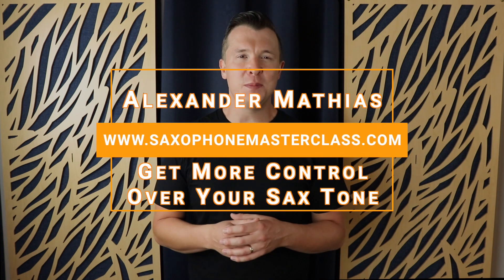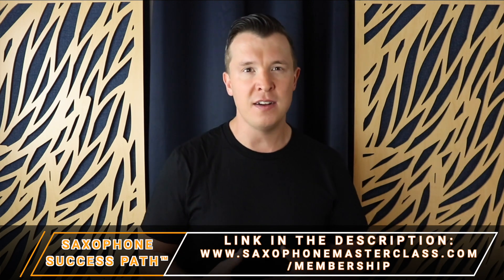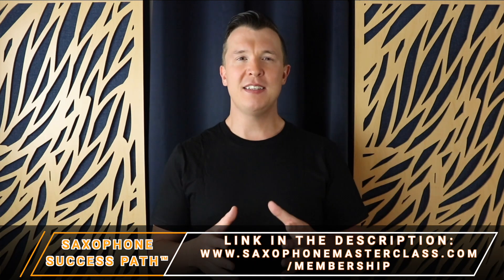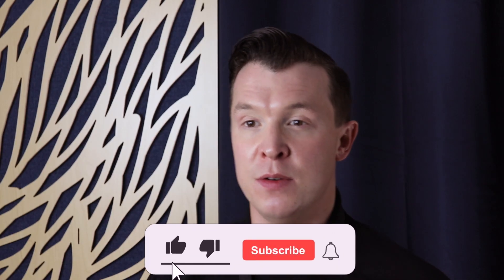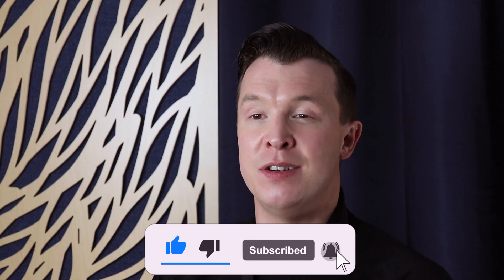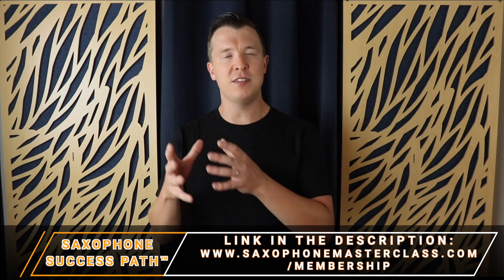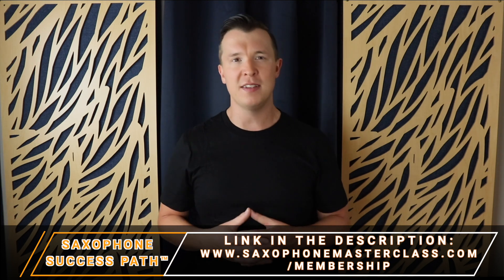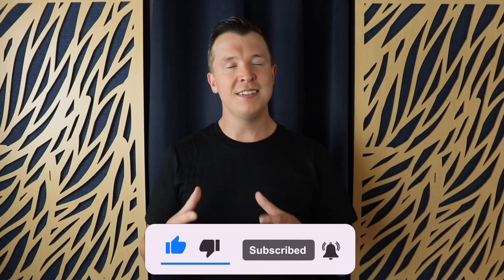How To Get More Control Over Your Saxophone (And Tone!)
Saxophone From Scratch Challenge The notes of G Major are G A B D E F# and G. 🎷 Download The Sheet Music And Fingerings Of G Major Scale For FREE